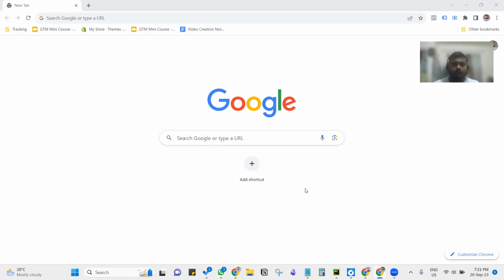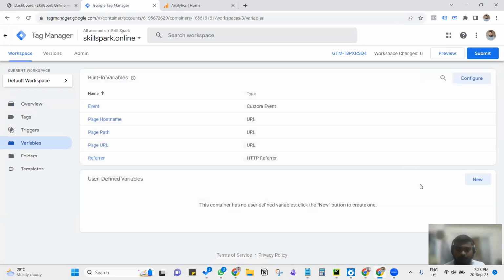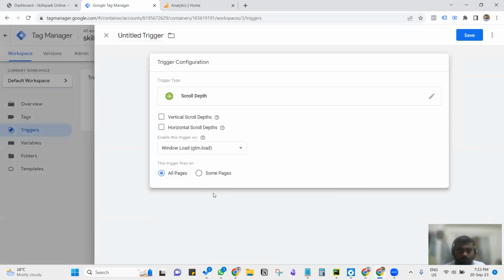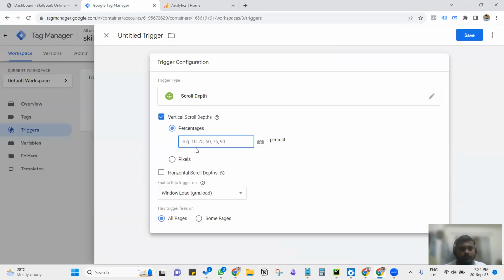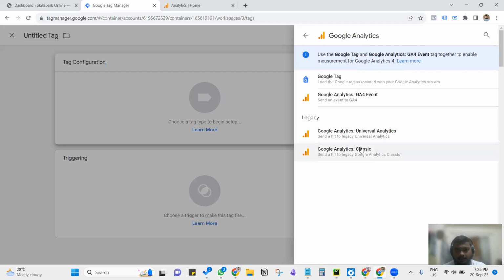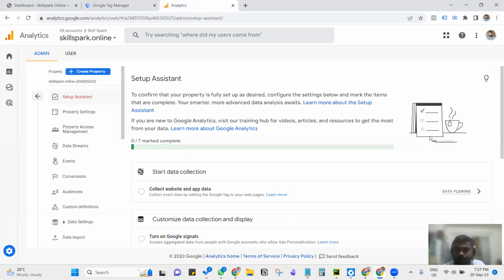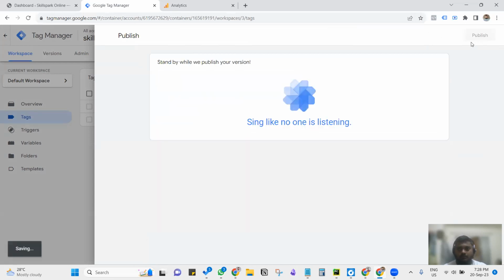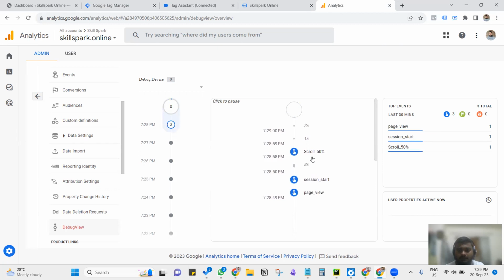How To Create Scroll Event in Google Tag Manager and Google Analytics 4 | Ashiqur Rahaman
Hi, I am Ashiqur Rahaman. Welcome to my Google Tag Manager Mini-Course! In this series, I'll guide you through installing Google Tag Manager (GTM) events in WordPress and send it to Google Analytics 4.